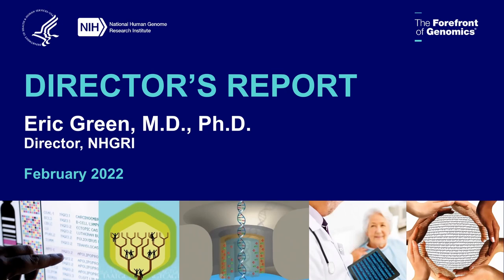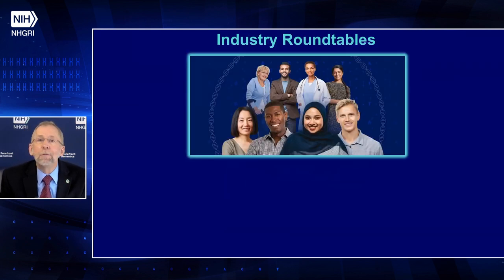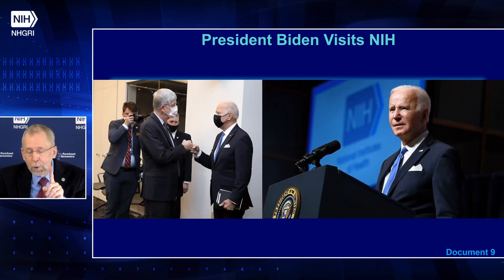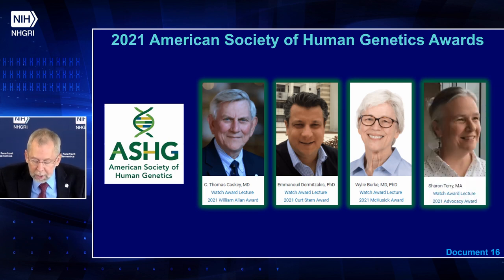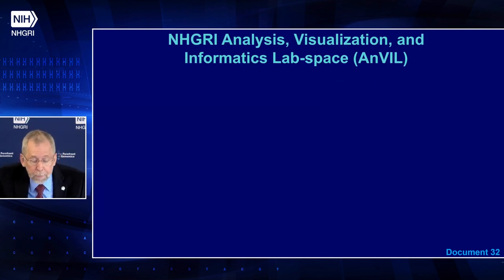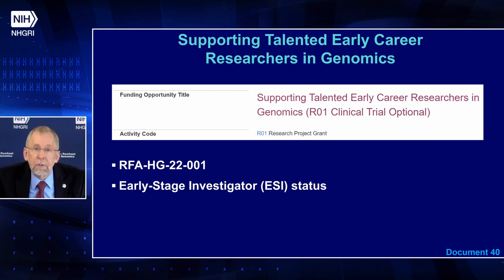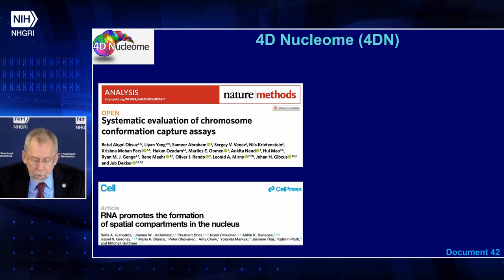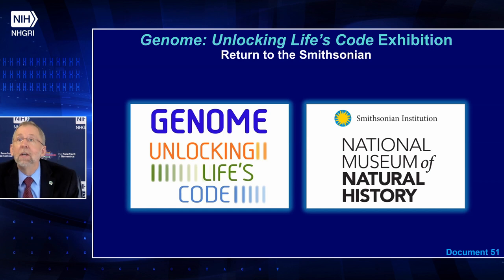NACHGR Director's Report (February 2022) - Eric Green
February 7, 2022 - The National Advisory Council for Human Genome Research (NACHGR) holds an open session for its 95th annual meeting.

NHGRI Director Eric Green, M.D., Ph.D., delivers his February 2022 Director's Report to the National Advisory Council for Human Genome Research.  Major topics covered in this Director’s Report include: Training, Diversity, and Health Equity (TiDHE) Office; Telomere-to-Telomere (T2T) Consortium; NIH Genomic Data Sharing Policy; Comparative Genomics: Enabling Discovery through GEnomics (EDGE) Program; Technology Development Program and more.

Chapters:
0:00 - Introduction
3:13 - General NHGRI Updates
16:26 - General NIH Updates
23:06 - General Genomics Updates
30:04 - NHGRI Extramural Research Program
56:18 - NIH Common Fund/Trans-NIH
57:49 - NHGRI Communications, Policy, and Education
1:05:14 - NHGRI Intramural Research Program